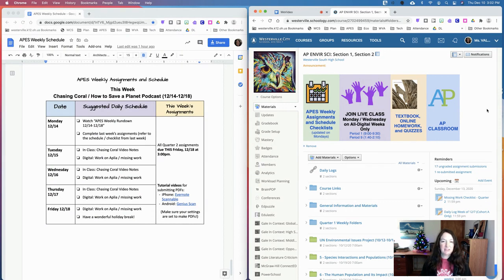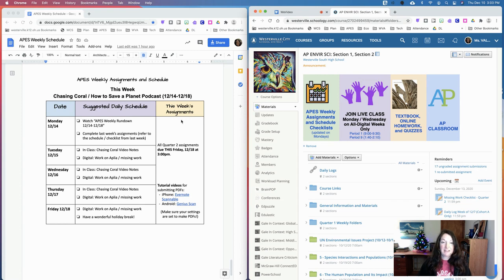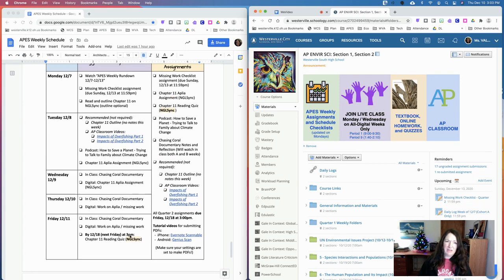12/14-12/18 APES Weekly Rundown